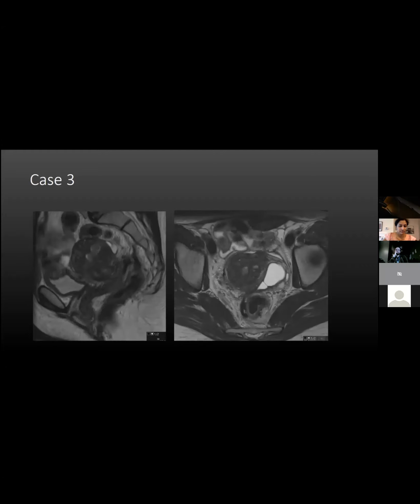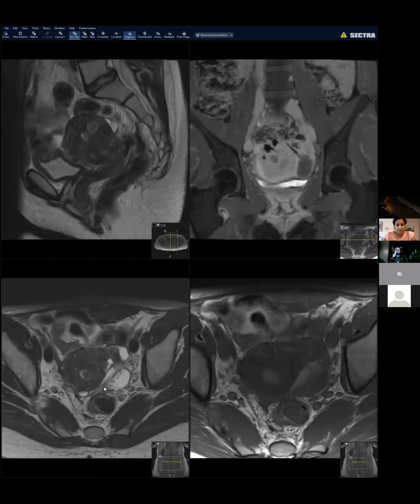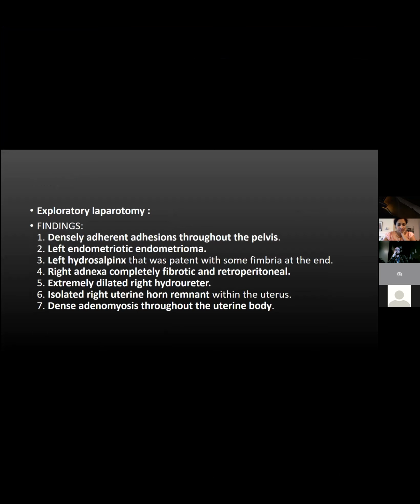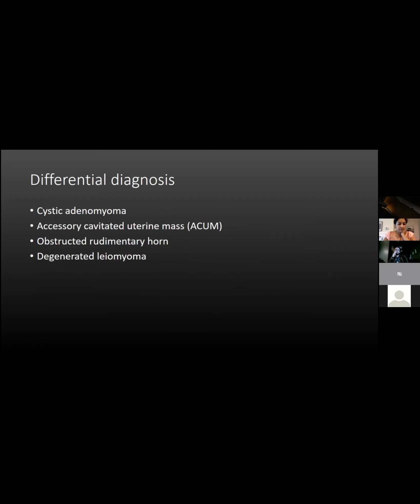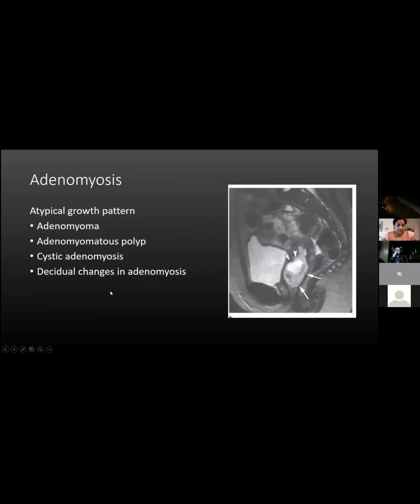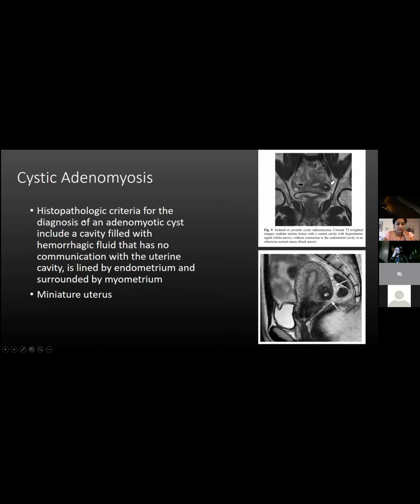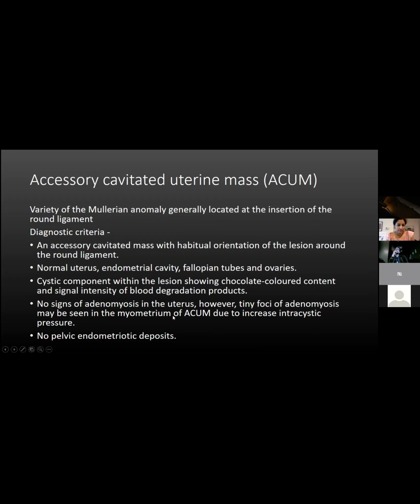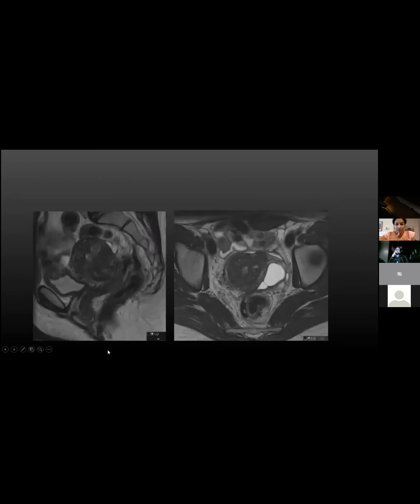Part 3 of 3 Endometriosis: Cystic adenomyosis vs ACUM - Dr. Gitanjali Bajaj